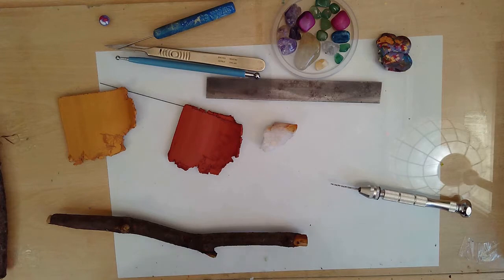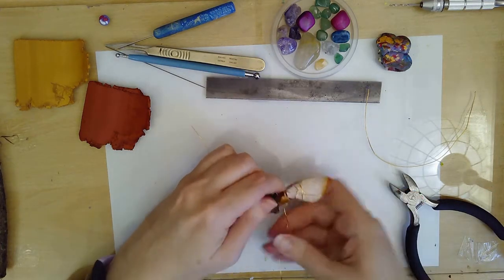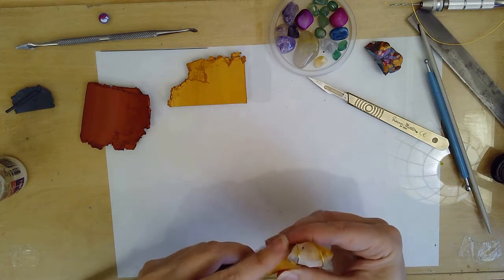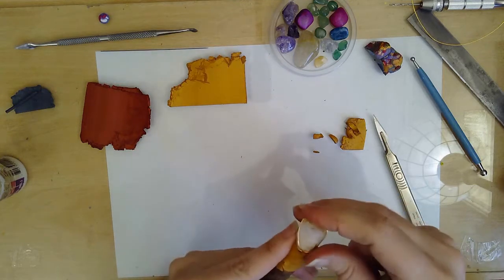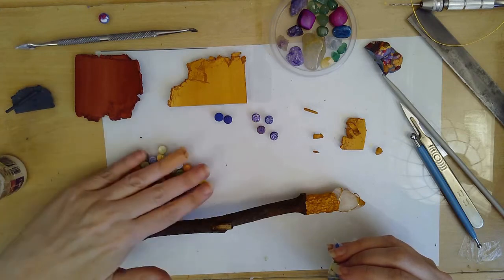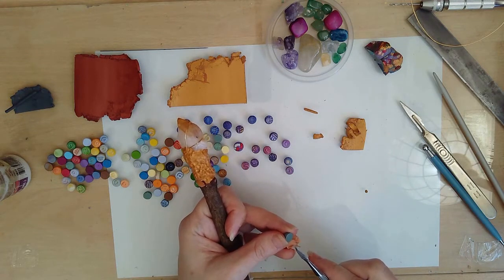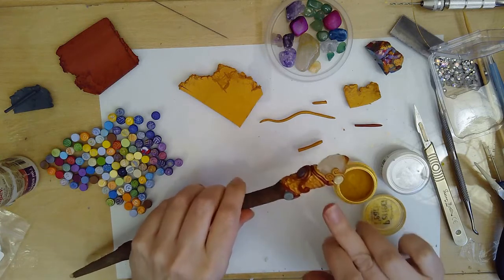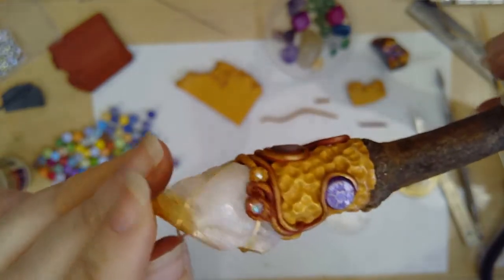Mixed media wand - part 1. Includes polymer clay, crystals and a found stick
In this project I’m making a mixed media wand using a found stick* and a crystal point joined together with wire and polymer clay. I embellish the metallic gold polymer clay with pre baked pieces of textured polymer clay from my stud earring collection and filigree spirals before adding highlights of mica powders.

This is not a step by step tutorial but more of an inspiration project. I do include tips for when it’s important to use liquid polymer clay to join different materials together and it’s a bit of a behind the scenes look at my creative process.

00:00 Intro
00:07 Attach crystal
02:36 Liquid polymer clay
03:19 Gold veneer
04:54 Add texture
05:36 Baked additions
07:23 Curls
08:54 Mica powder
09:40 Plans for finishing
10:11 Outro

* If you are using sticks or wood in a project it's a good idea to do a test back first to check that they do not release a lot of sap during baking.

I originally filmed this as a live stream on my twitch channel.